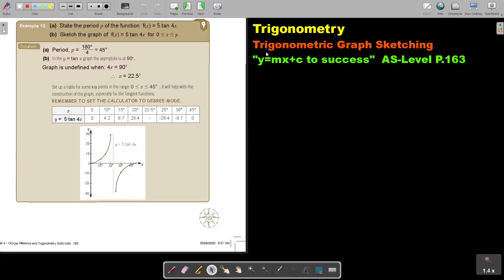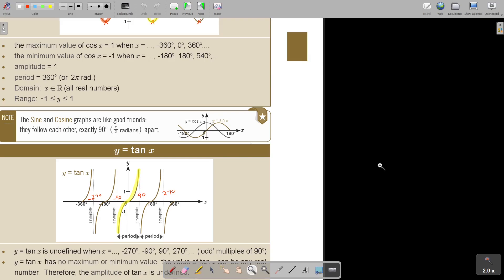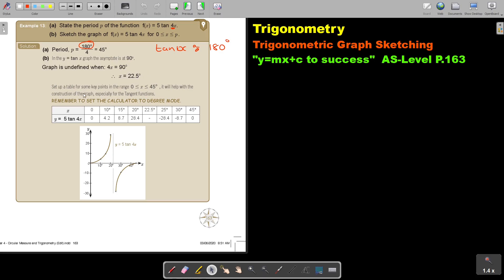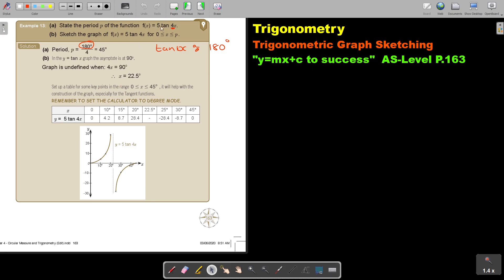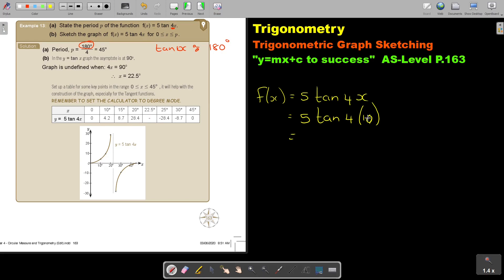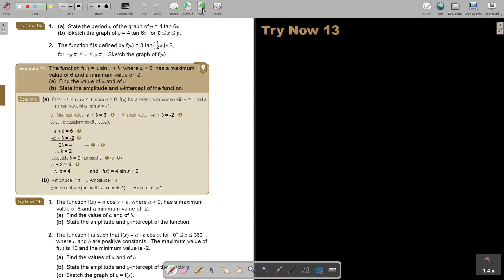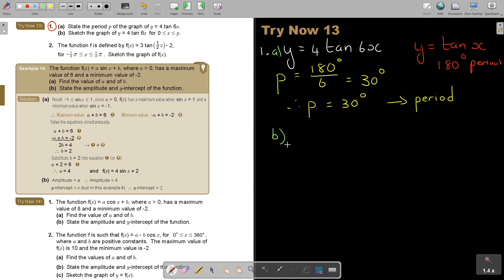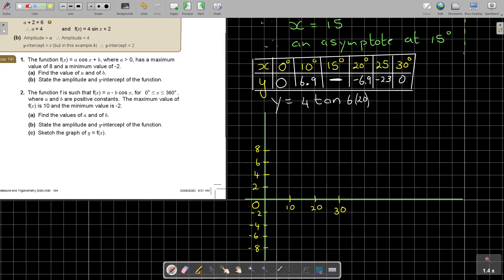4 13 Trigonometric Graph Sketching Part 2